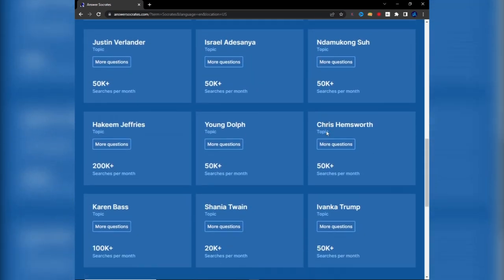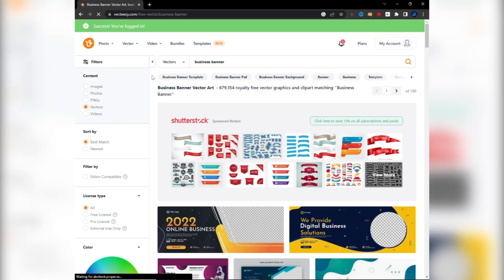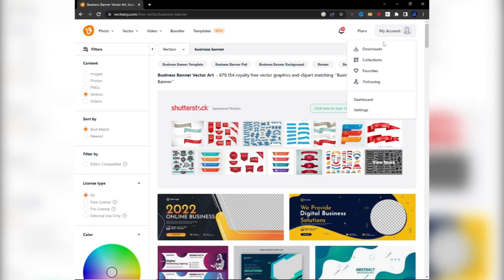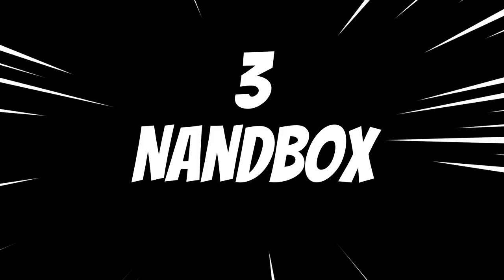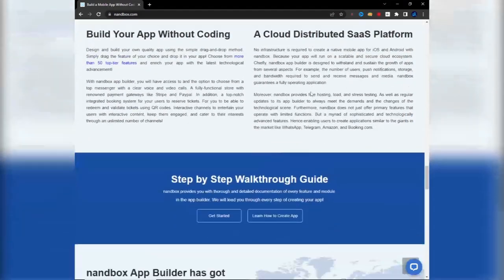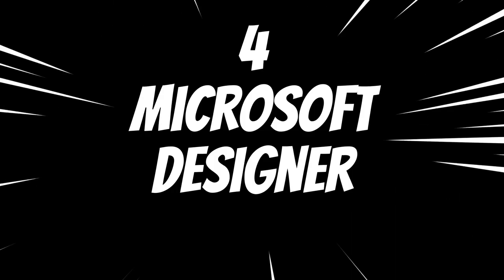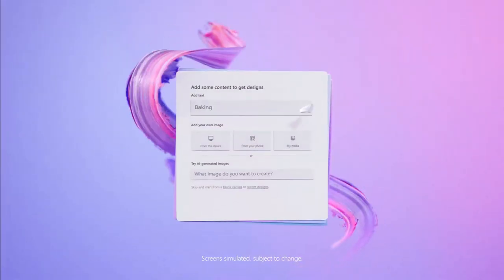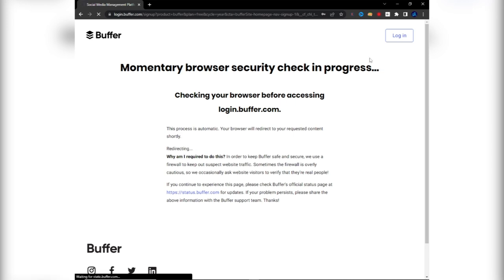Top 5 Useful websites l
Are you tired of wasting time on the internet? Do you want to be more productive and efficient? Look no further! In this video, we've compiled a list of the top 5 useful websites that can help you achieve your goals and simplify your life.